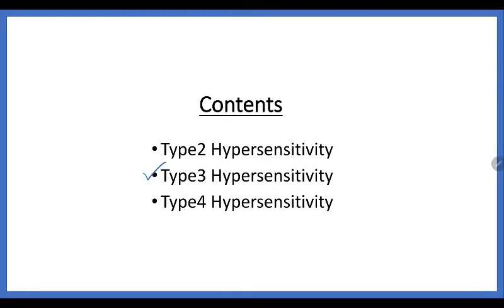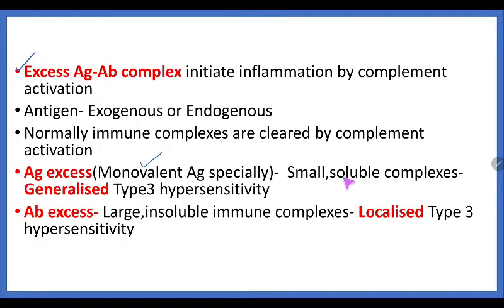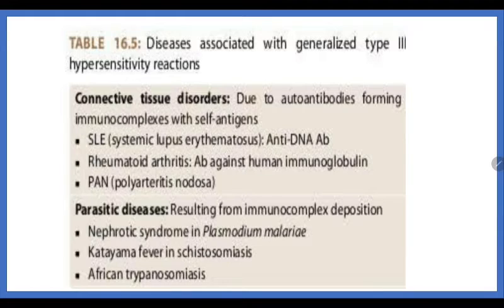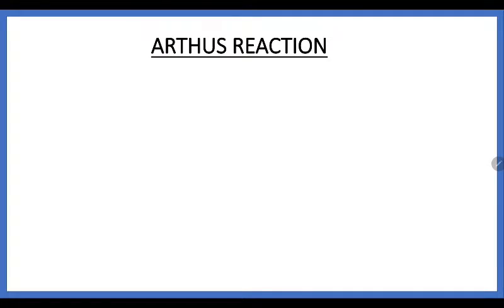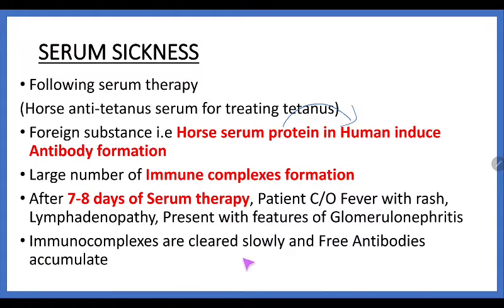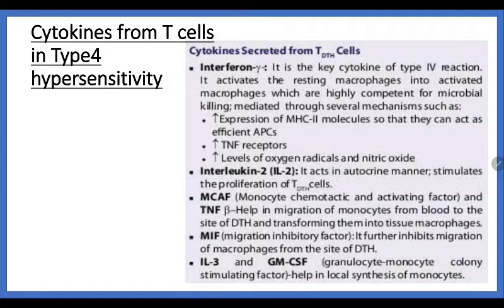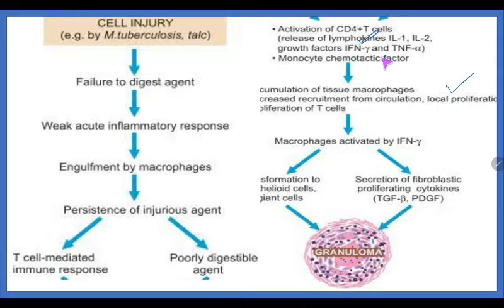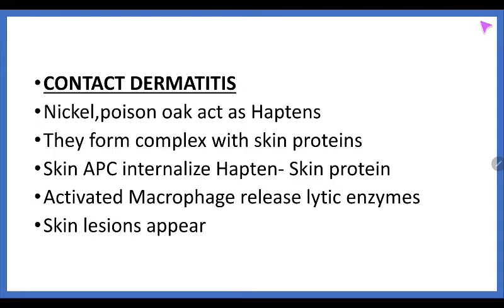Type 3 and 4 Hypersensitivity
Happy learning!✨